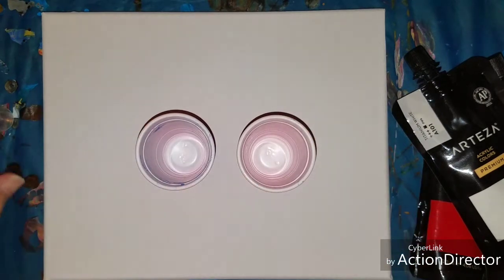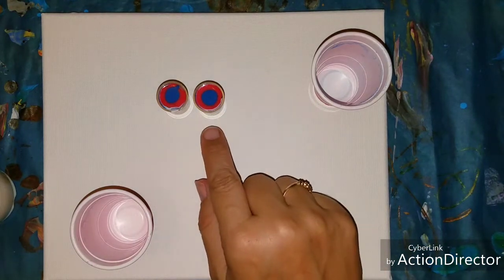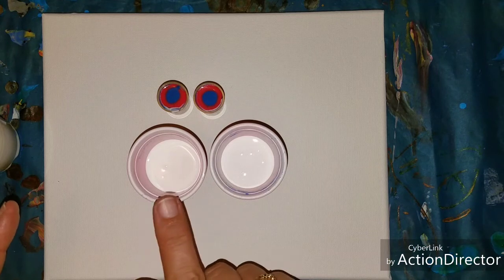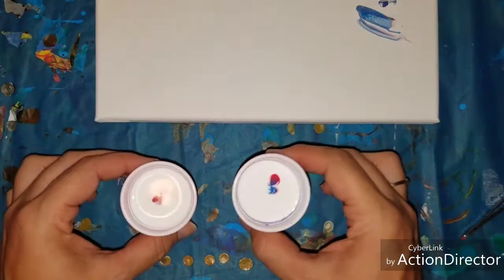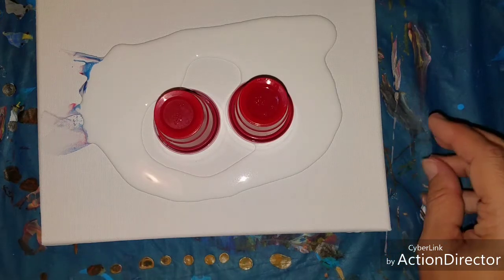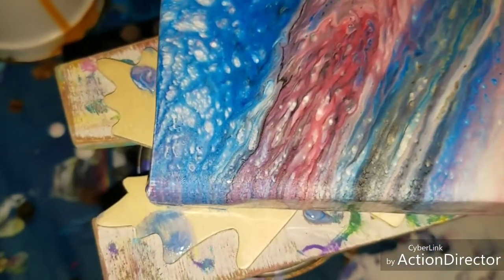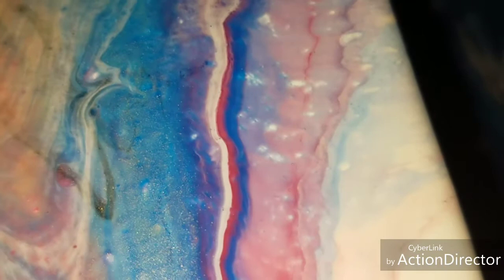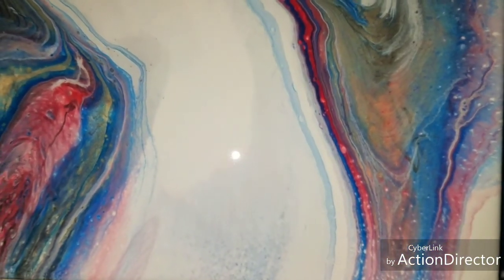Double Shot - A twist to a new to me pour style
This was fun! Not exactly as I imagined,  but I will definitely try this again.

❤If you feel like supporting me in a financial donation of any amount, you can do so @